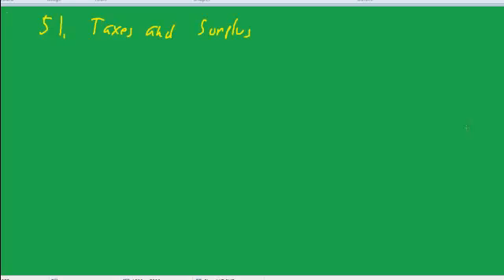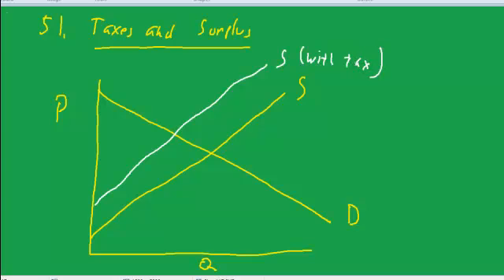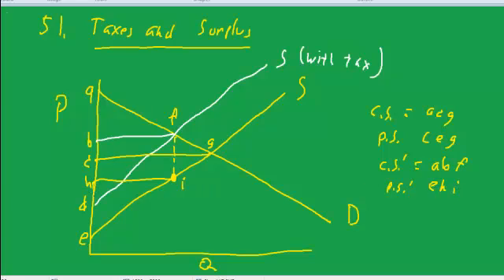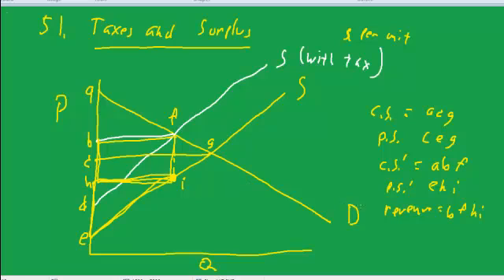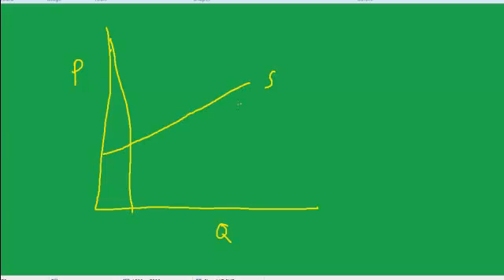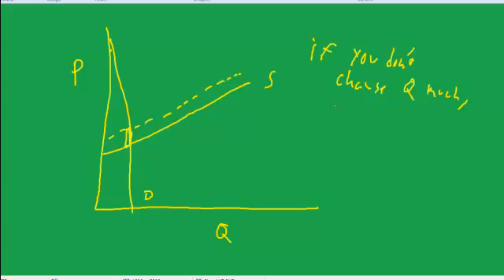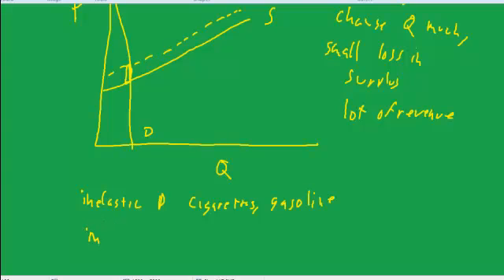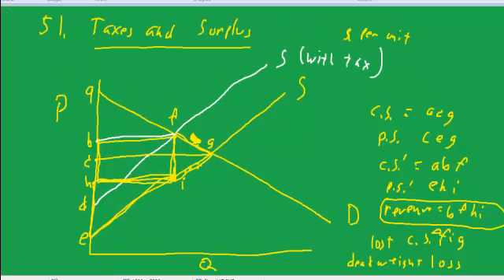51 econ taxes, consumers' surplus, producers' surplus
shows how taxes cause deadweight loss, and which taxes minimize deadweight loss